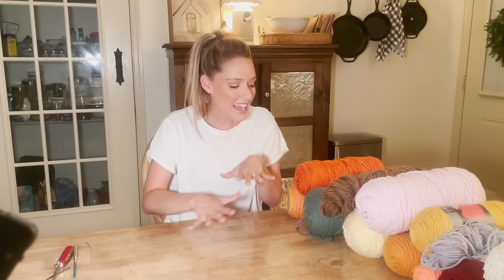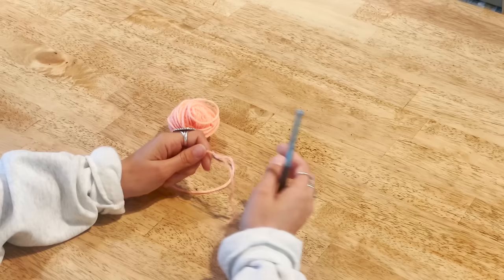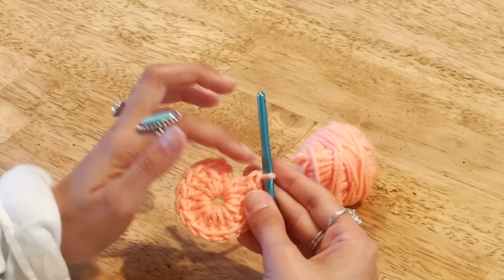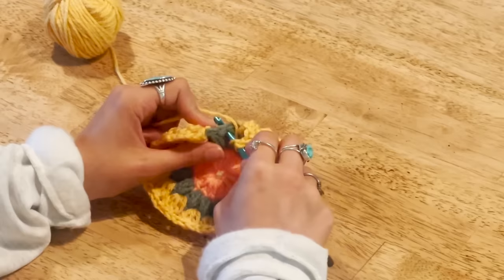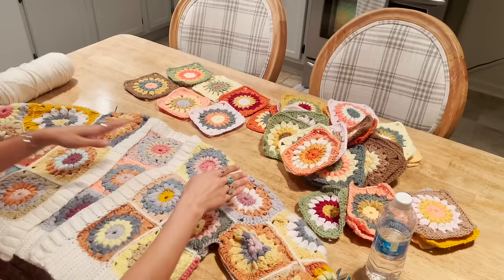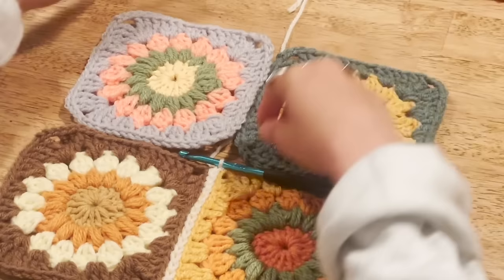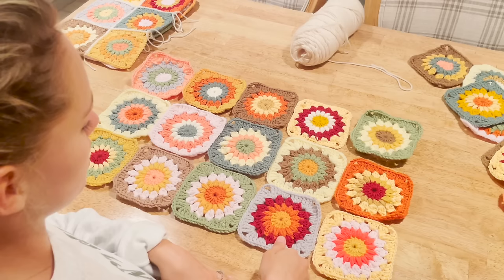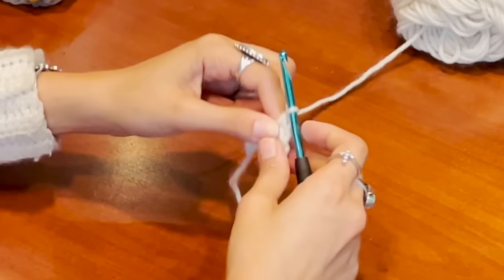How to Crochet a Granny Square Sweater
Hey Y'all!

ITS FINALLY HERE!!! This video has been highly requested and I hope I explained this process well enough for you to make one of these sweaters for yourself. I absolutely love mine and get compliments every time I wear it. Let me know if you have any questions and what you would like to see next! I have a lot of crochet tutorials in the works and I can't wait to share them with you. Thanks for being here!

Emily & Chris Sasser
Sasser House